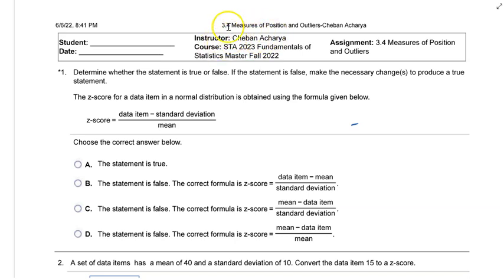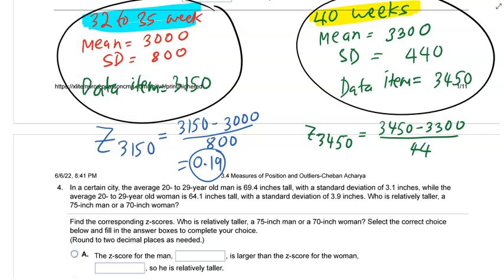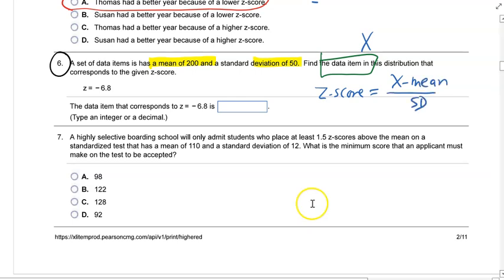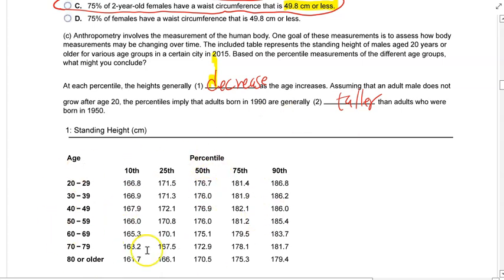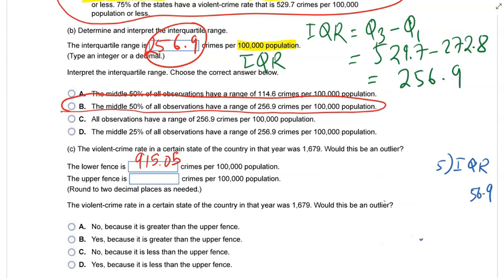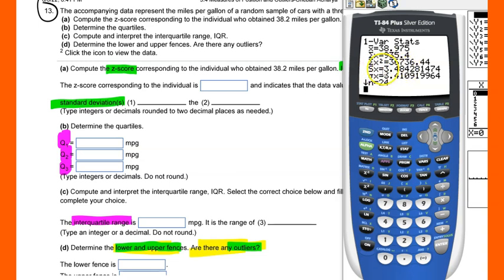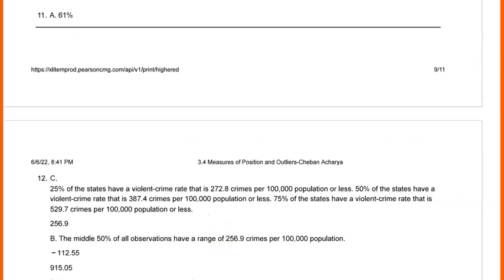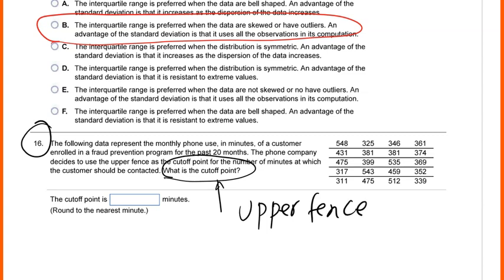Sec 3.4 Measures of Position and Outliers HW